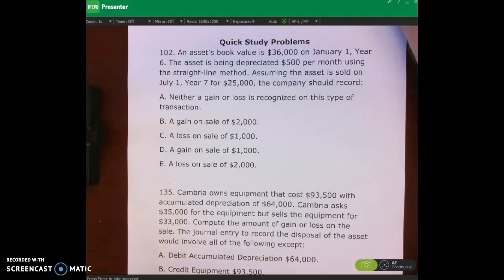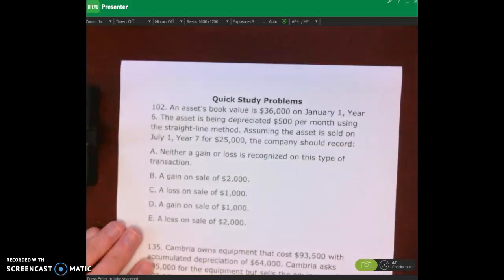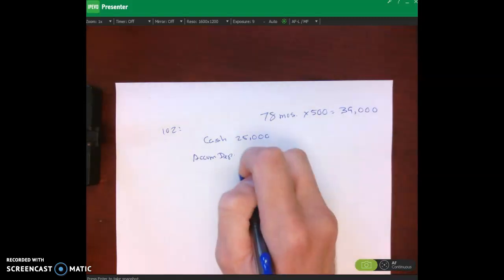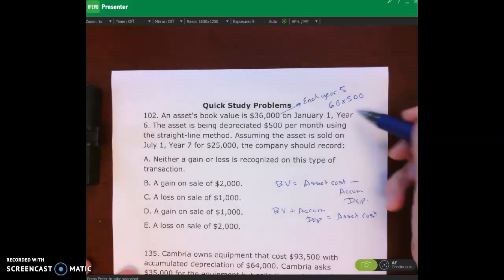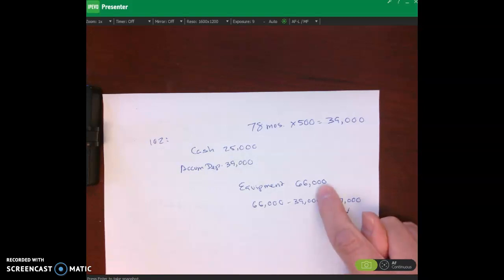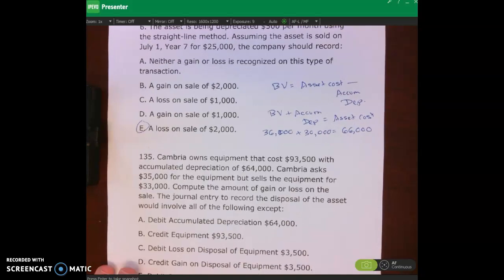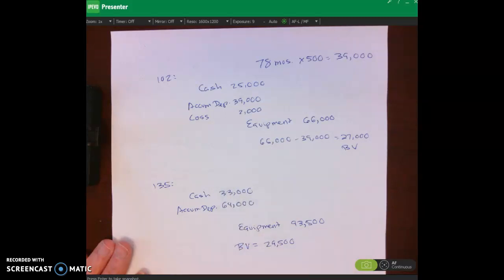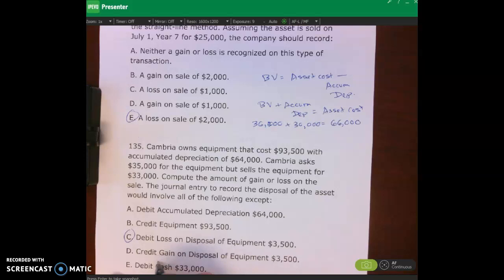Quick Check Problems